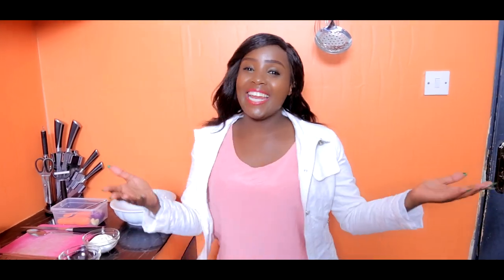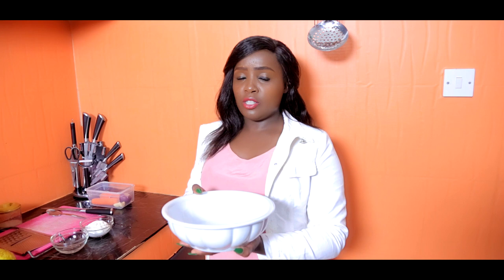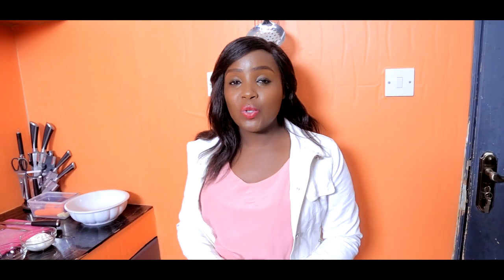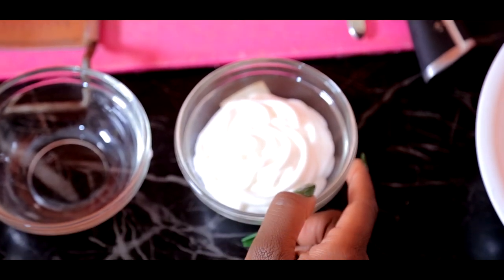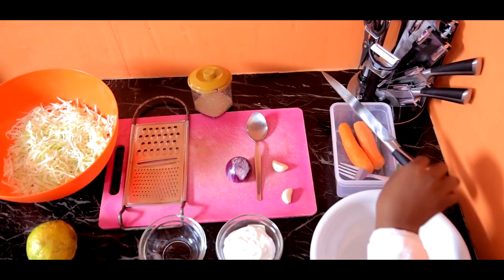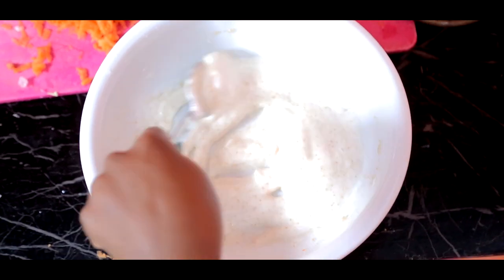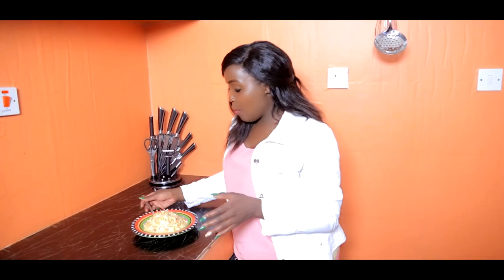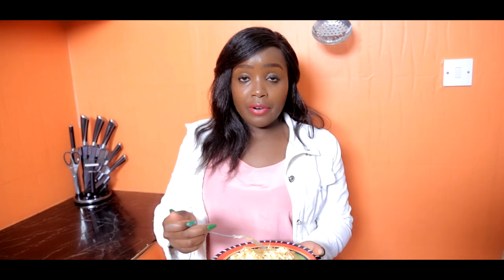Pika NaRaych - How To Make Coleslaw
Coleslaw recipe which is best served with Burger, Fries/Chips but it could as well go with other meals
How to make coleslaw is the one of the easiest drinks to prepare and in this vlog I will show you how to make it sweet, easy and delicious. I'm also providing with sort of like the Easy Guide On Making Just About Any Smoothie since this process in this video is straight forward and repetitive. But if you'd really love to see a video on 5 more Healthy Green Smoothie Recipes or smoothies for Glowing Clear Skin and Shiny Hair Beauty Detox Solution leave a comment down below and I will be happy to do it. Enjoy this with your family and let me know how it goes. I'd love to hear your feedback on the comment section below. And while a lot of us are remaining indoors, here are a few quick, simple and cheap recipes to follow to learn. In this channel you are going to be teaching you on how to prepare quick and cheap healthy meals using easy ingredients for recipes readily available outside your door, Quick & Simple Breakfast Recipes, and a few more recipes to help make your time inside a little more enjoyable. Also quick and fun recipes to try out for dinner. I already have more than 38 delicious one-minute recipes all for you to watch and enjoy. This may include 4 meals anyone can make e.g. homemade onion rings - super crispy easy and delicious, 7 recipes you can make in 5 minutes, easy breakfast recipes, 25 chicken recipes that are pretty simple to prepare including how to cook perfect eggs every time and how to make easy pancakes, but not just pancakes but how to make best pancakes in the world and many more recipes. But most assuredly, all of my videos will be yummy and quick recipes. I will simplify for you recipes from names like Gordon Ramsay’s Scotch Eggs with a Twist | Crispy Sausage-Wrapped Soft Cooked Egg, Spicy Cheeseburger Recipe from South Africa, Ramsay's Guide To Pasta, check it out it’s already on my channel, Cooking Recipes To Improve Your Skills, Gordon's Quick & Simple Recipes - How to Make Scotch Eggs | Baked Scotch Eggs | Homemade Scotch Eggs | boiled eggs. I will also soon invite names like chef Raphael to teach you how to do amazing chops e.g. Amazing Knife Skills like Cutting Eggplant l Eggplant recipes by mzito mwenyewe the MasterChef. Also look forward to Taste Show Recipes, Chefs and Shows whereby I’ll be inviting you to taste the food in the show. Find the best recipe ideas, videos, and cooking techniques from me also a master chef - Raych yoo Kwani nani mwingine? lol!. And if you are a foodie craving tasty food? Look no further. Here we have the best recipes, prepared by the self-proclaimed award-winning chef “Raych” to showcase authentic, traditional cooking. Whether you want to know how to make easy and delicious dishes at home, or learn how to master cooking, we've got you covered. We post videos on weekly basis. So whether you want to know how to make Kenya/European/ Asian/Chinese dishes at home, or learn how to master cooking with a wok, we've got you covered. SHOW LESS! Oh! Forgot to mention, omenaa, kienyeji, ugali, pilau, and other African dishes might dominate on my channel. hehe!